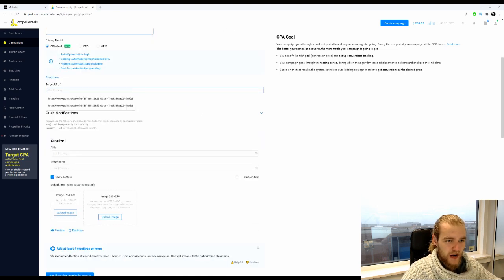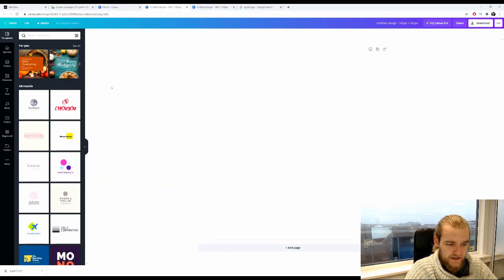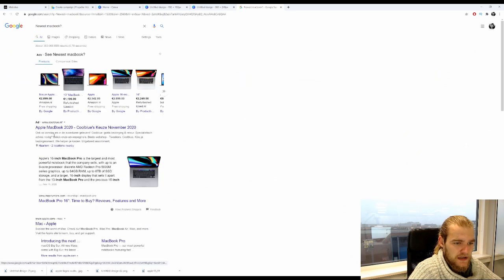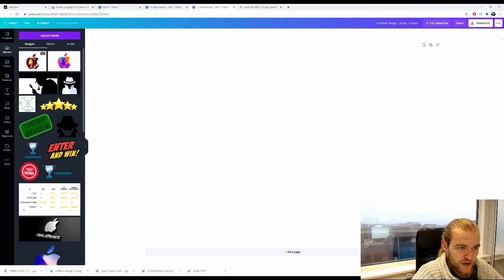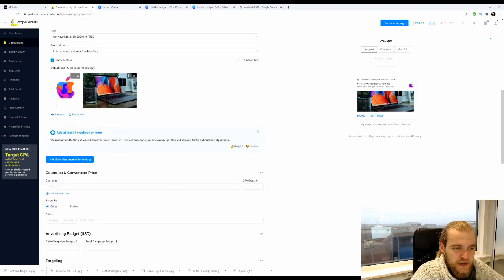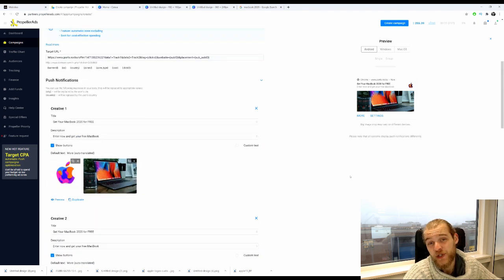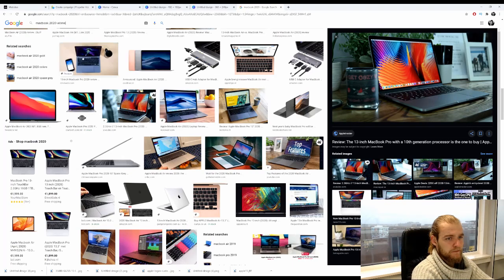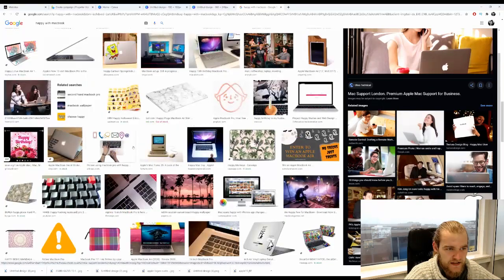How to Make Money on PropellerAds Using Push Traffic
Do you know how to create a CPA marketing campaign on Propeller Ads, using their Push traffic? How do you make inviting creatives?